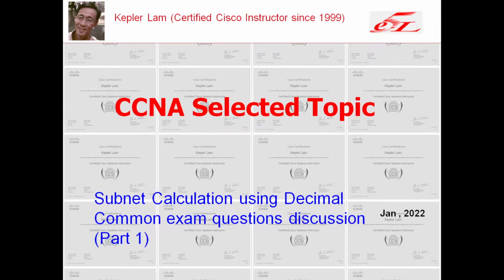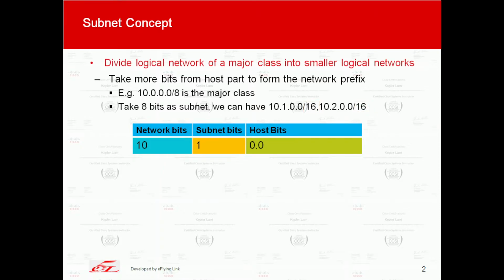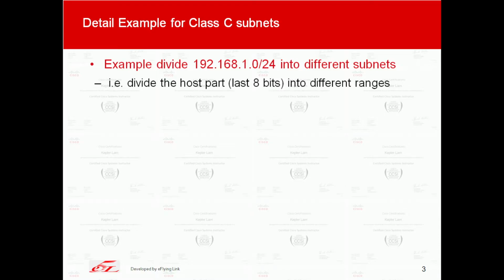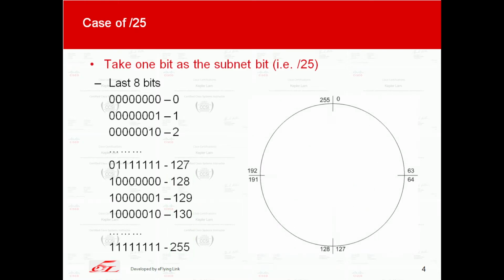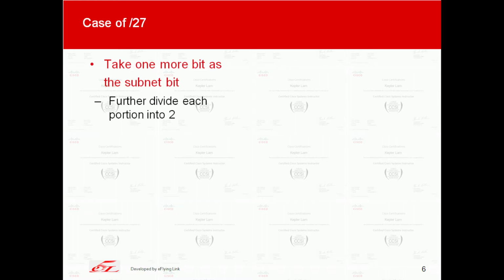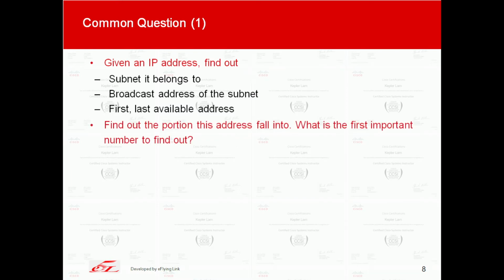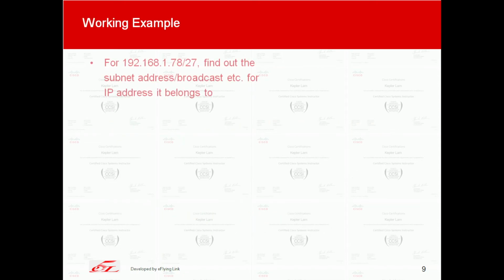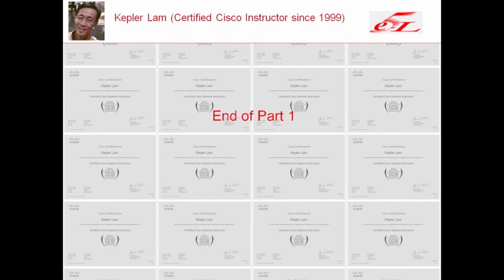CCNA selected topic: Subnet Calculation using Decimal, common exam questions discussion (part 1)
Subnet calculation technique is one of the important skill for passing the examination. However, most of the text books (including the formal CCNA course) teach you how to use the binary for calculation, that maybe a bit difficult for most people (as we don't use binary in our daily life). In this video, I will discuss how to use the decimal for the calculation. E.g. finding out the subnet and broadcast address for a given IP address.
Part 1 discusses the basic technique and also discuss a common question in the examination, how to deal with this type of question.